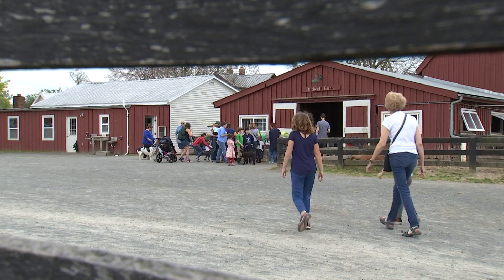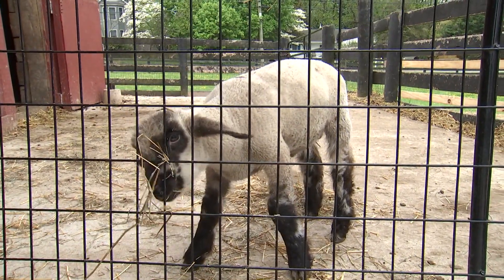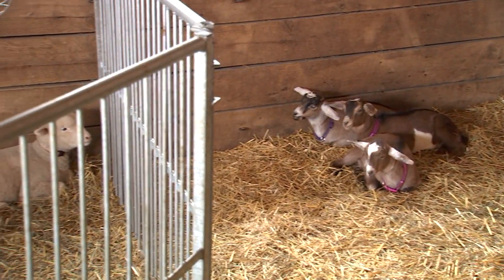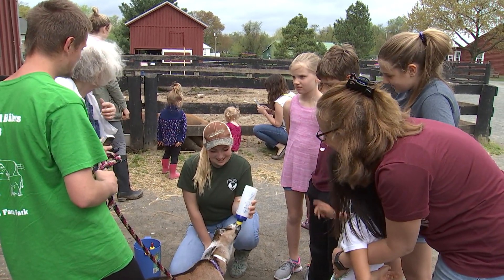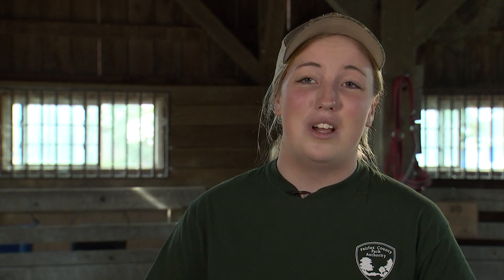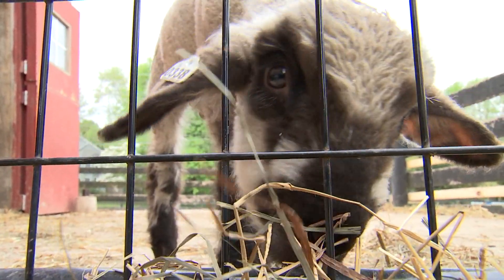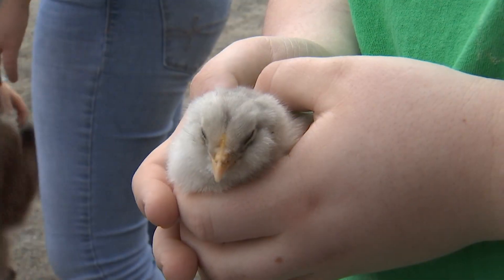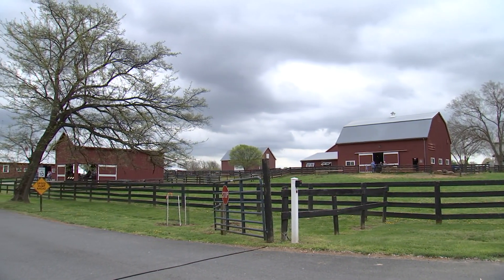Baby Animals at Frying Pan Farm Park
Learn about baby animals and births at Kidwell Farm in Frying Pan Farm Park, a replica 1930's farm in Herndon. This farm serves as an educational tool that illustrates Fairfax County's agrarian past.